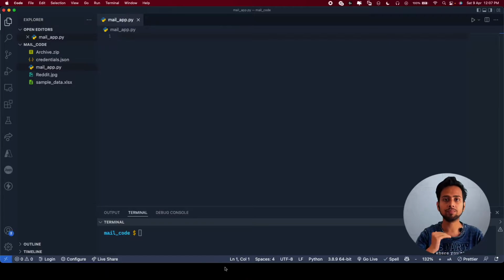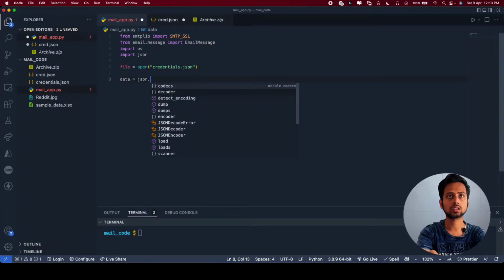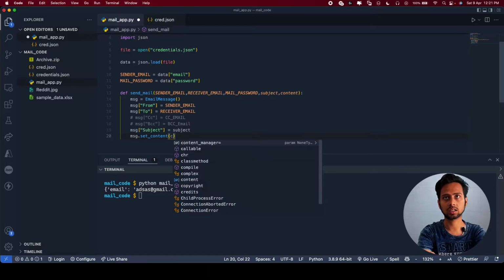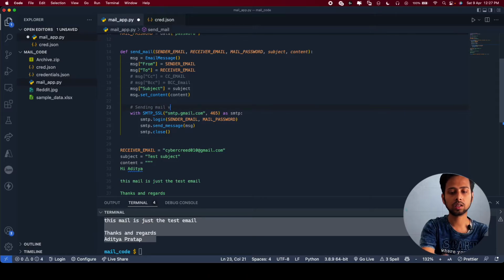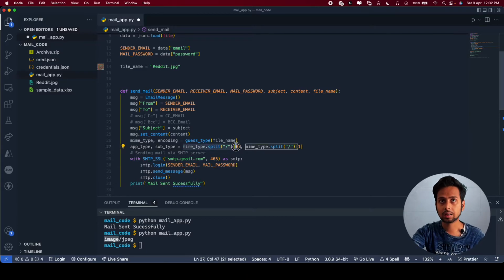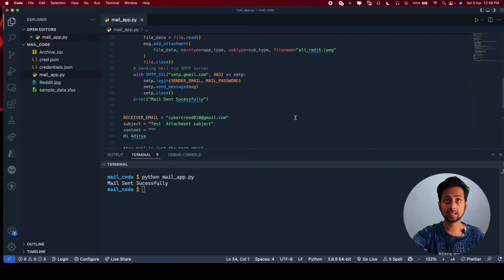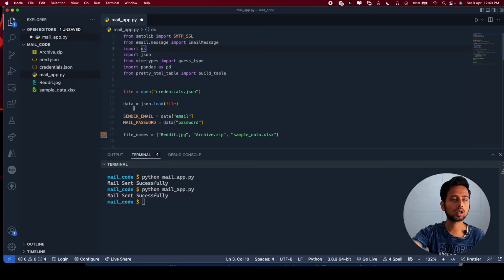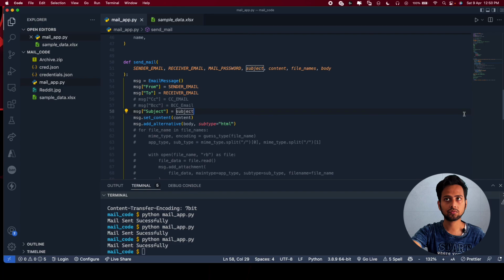Send Emails Using Python - Plain Text, Adding Attachments, HTML Emails, and Much More | Updated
We will learn how to send emails throughout this Python Programming Tutorial. We'll start with basic plain text emails and work our way up to more complex communications. We'll go over how to attach photos, PDFs, and HTML messages, among other things. Let's get this game started...

TimeLine
0:00 - Intro
01:40 - Mail with plain text
17:30 - Mail with a single attachment
27:08 - Mail with multiple attachments
30:35 - Mail with HTML and Formated data